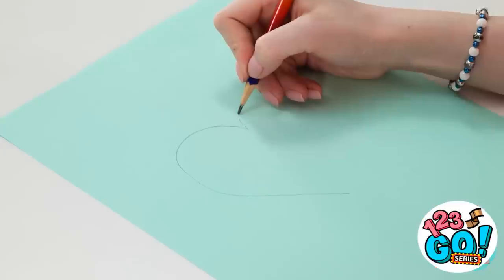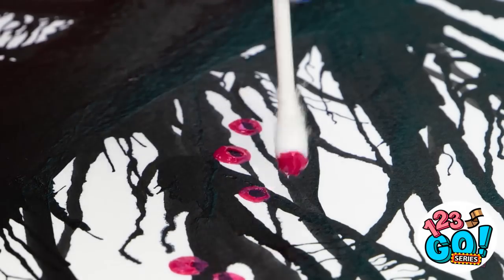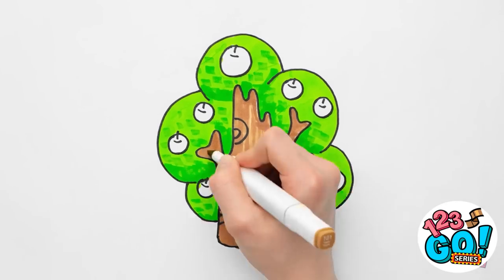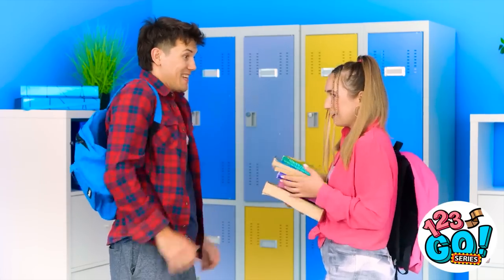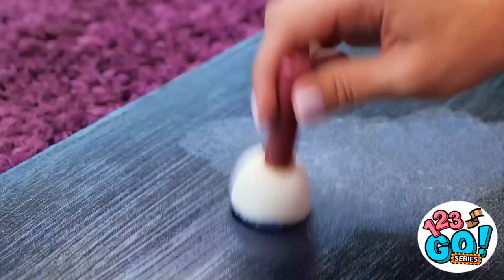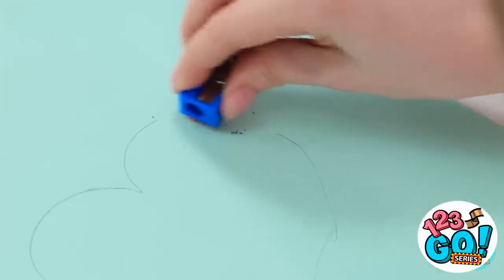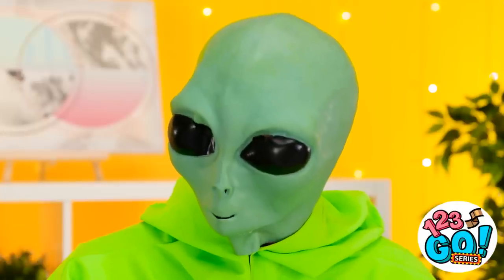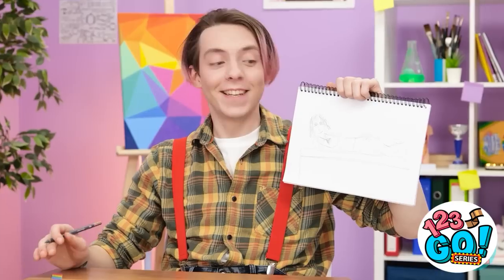AMAZING SCHOOL DRAWING IDEAS || Bright Art Hacks and Creative Ideas for Students by 123 GO! Series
Dive into the world of art with these hilarious art hacks! From canvas mishaps to crafty shortcuts, we've got the creative chaos you've been craving. Get ready to paint, create, and draw with us! 🎨✨